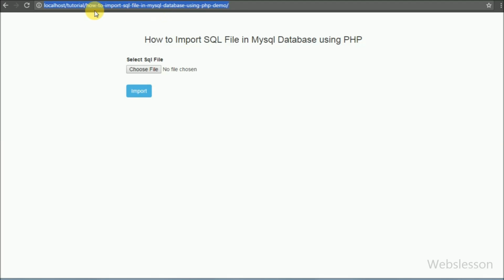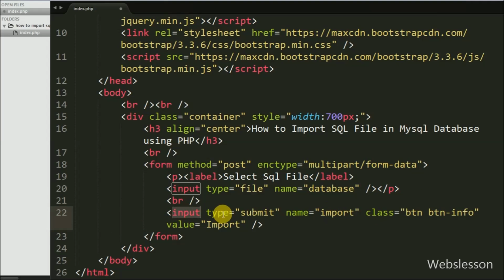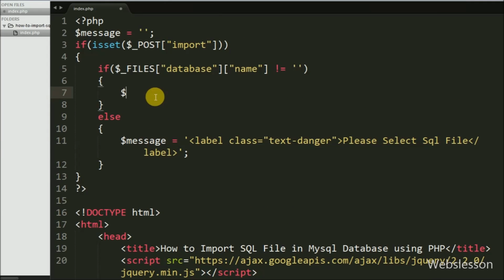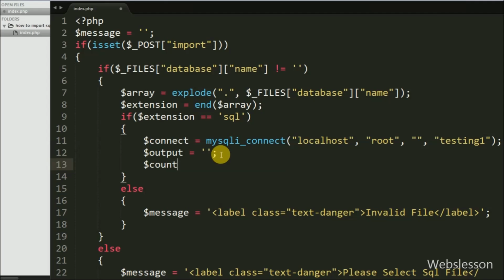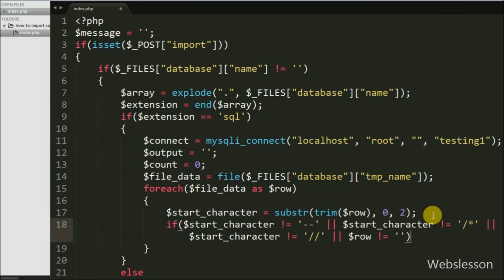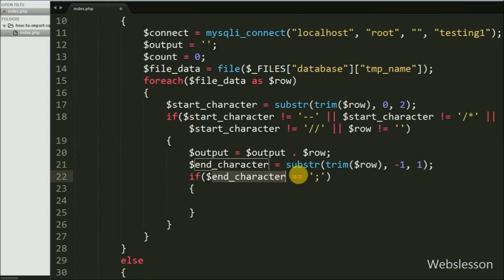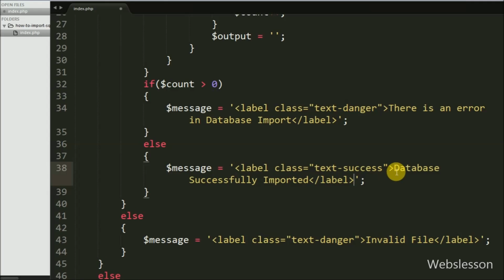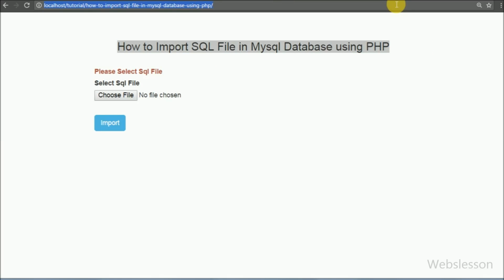How to Import SQL File in Mysql Database using PHP